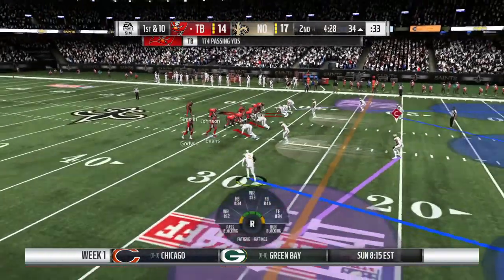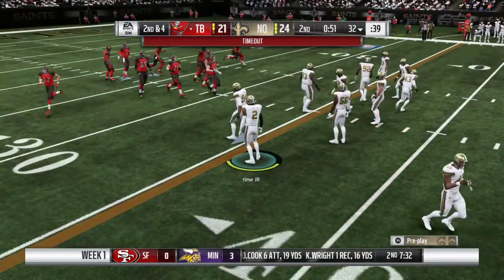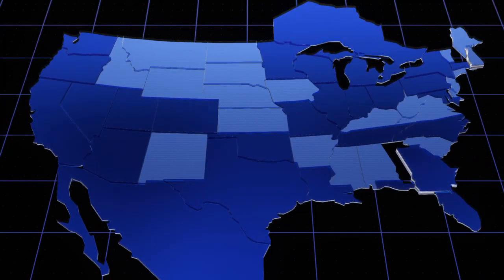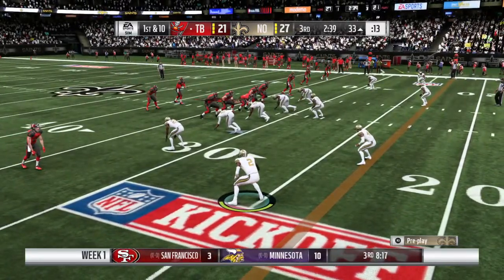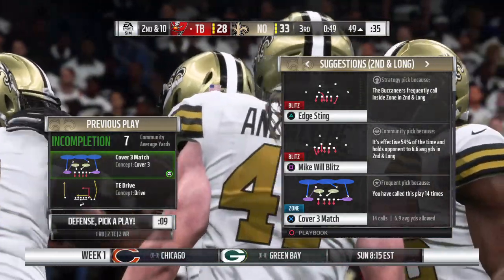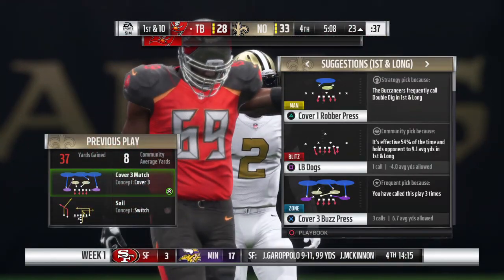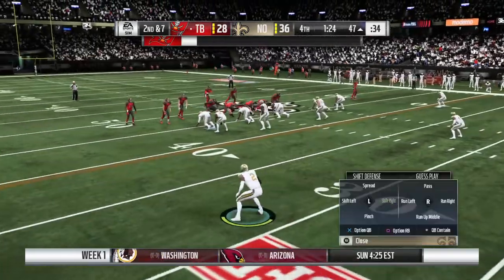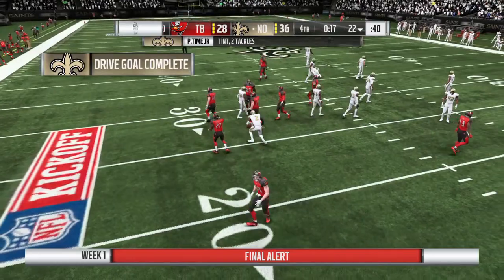Madden NFL 19